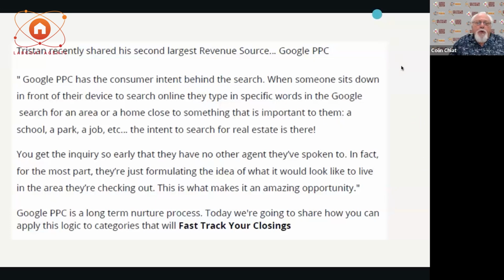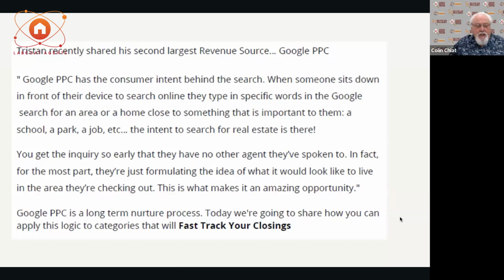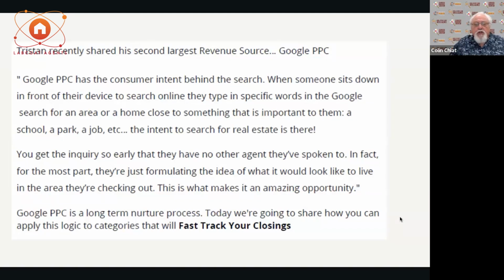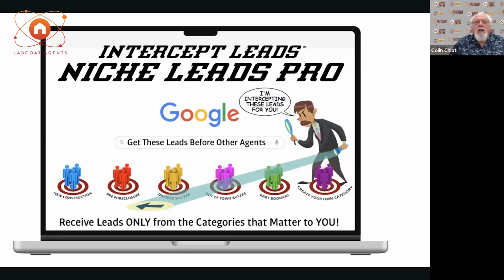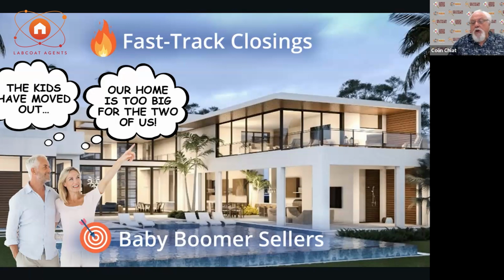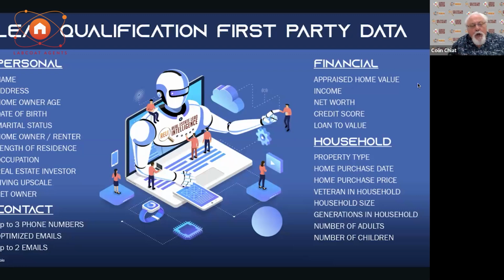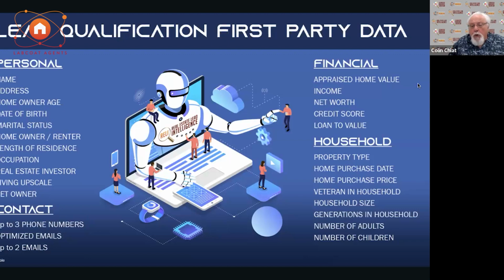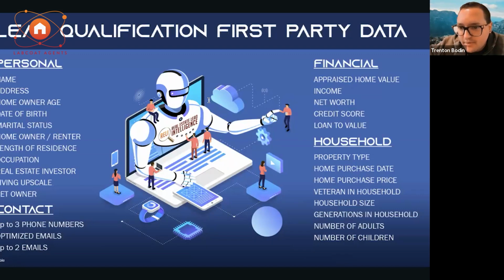High-Level Realtor Strategy: Category Target Marketing & Audience Segmentation!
Tristan Ahumada and Colin Chiat reveal the game-changing potential of Category Target Marketing and Audience Segmentation. Learn how to precisely reach your intended audience and boost your marketing effectiveness. Don't miss this opportunity to transform your marketing strategies and drive exceptional results.

Host:
Trenton Bodin, Moderator at LabCoat Agents

Guest:
Colin Chiat, CPO of RealTech Power Marketing
Dylan Jones, Marketing Strategist of RealTech Power Marketing

FAST TRACK Your Closings... Target NICHE Category Audiences
Be FIRST... to receive these Exclusive Leads. To qualify to join LCA's Niche Leads Pro Beta Test Group, please complete the questionnaire in this link.

Chapters

00:00 - Start

04:42 - Intercept Leads: Niche Leads Pro
07:47 - Divorce Sellers
08:53 - Pre Foreclosure Sellers

10:07 - FSBO Sellers
13:26 - Out of town buyers
15:56 - New Construction Buyers

23:44 - How to target all these categories?
28:34 - Canadian Postal Codes

31:38 - Identify people who recently file for divorce
39:19 - Beta Testers: Niche Leads Pro

46:22 - End